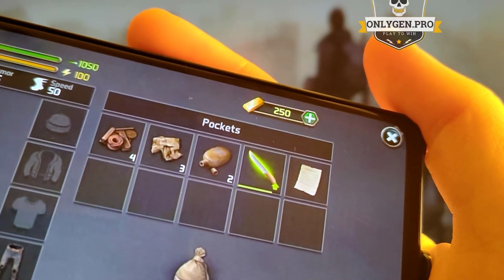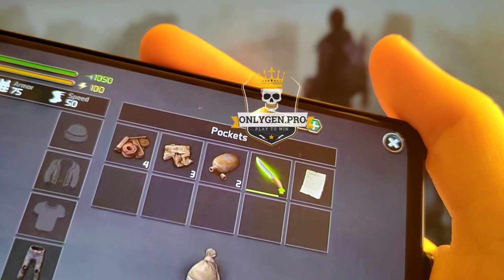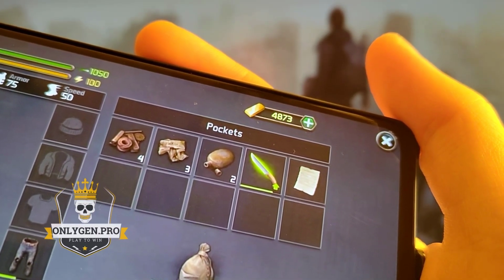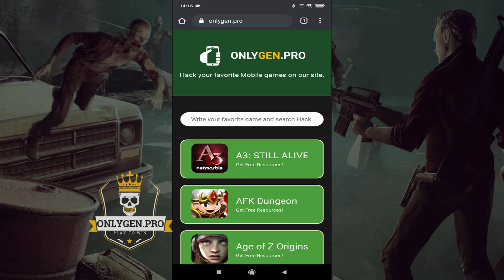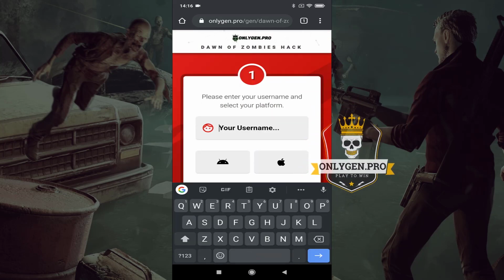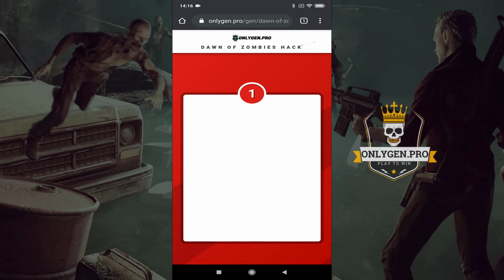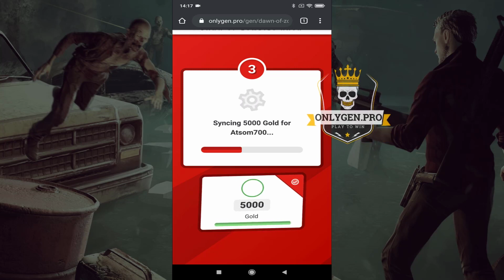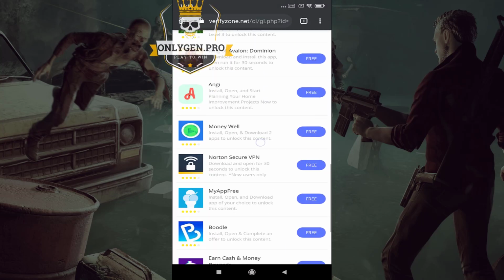How To Hack Dawn of Zombies 2024 ✅ Easy D.O.Z Tips&Tricks To Get Gold 🔥 Working on iOS and Android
Hi there pros! In this video tutorial I would love to explore this update Dawn of Zombies hack for Android or iOS phone or tablet. Using this Tips&Tricks anyone can easily get alot of Gold and improve gaming fun. Everything you require to do is stick to our video guide. Enjoy!

How to hack Dawn of Zombies? It is a pretty easy Tips&Tricks, if you follow these tutorial, you'll be able to do it in just a matter of minutes.